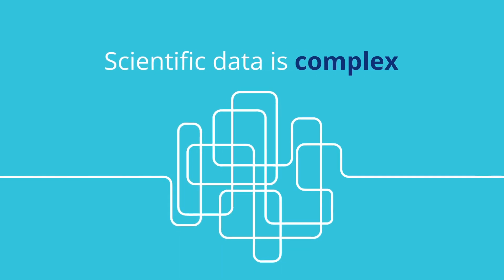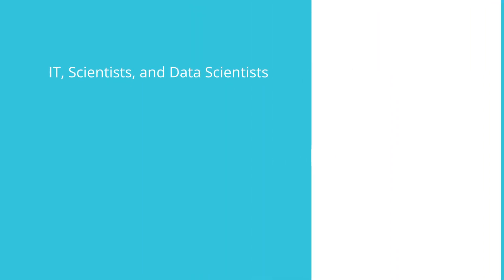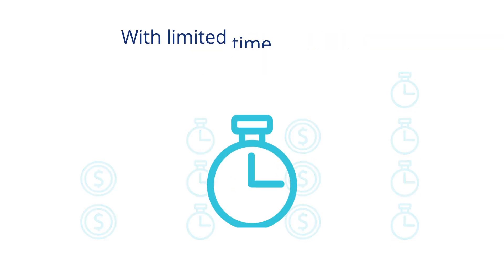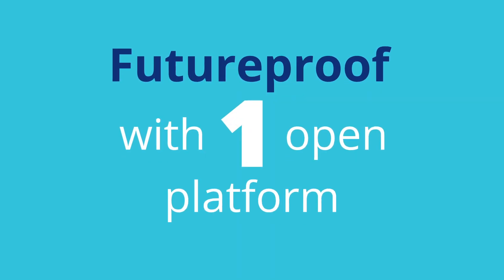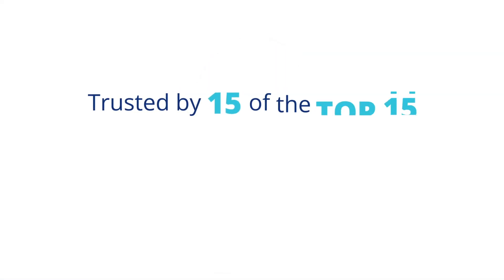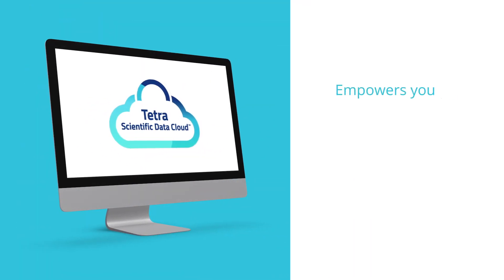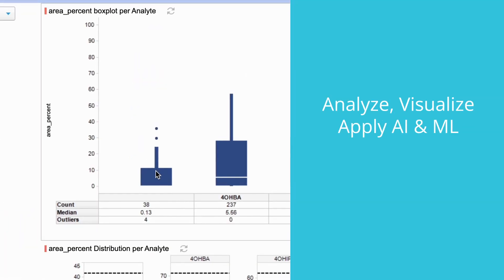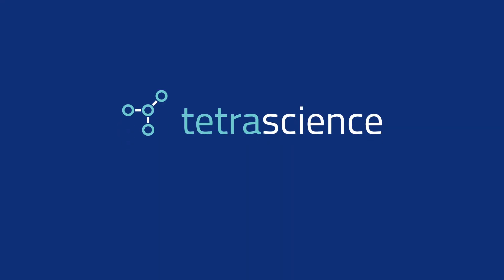Scientific Data is Complex, Managing It Doesn’t Have to Be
Biopharmas spend countless hours manually collecting, processing, and searching for data across disconnected silos. The Tetra Scientific Data Cloud is purpose built for scientific data. With open and centralized data in the cloud, search faster and more easily, create new workflows, and gain insights from analytics, visualizations, and AI/ML. Unlock innovation with the Tetra Scientific Data Cloud.